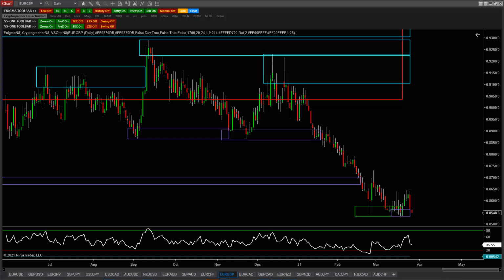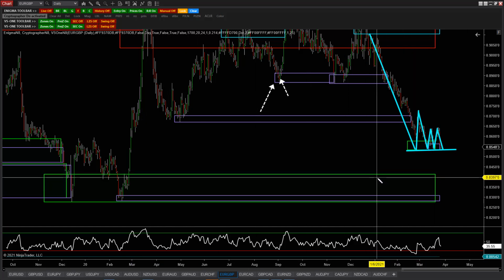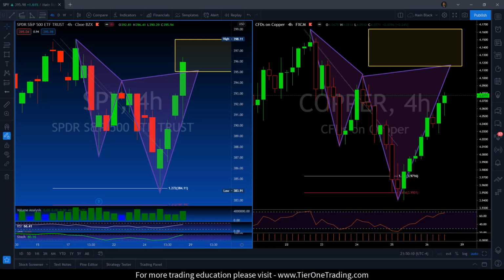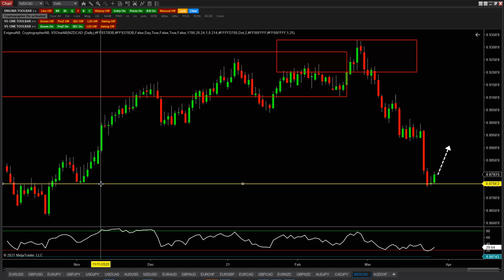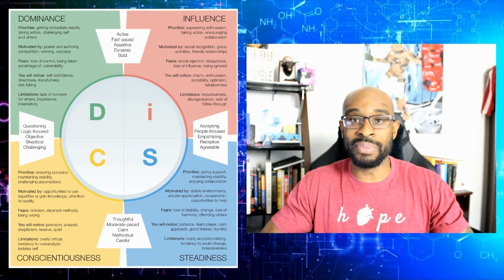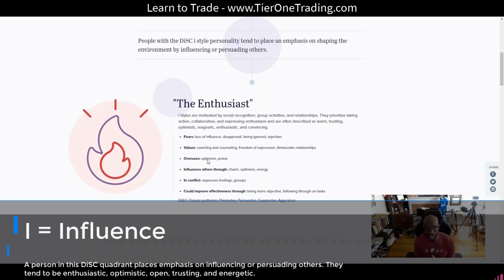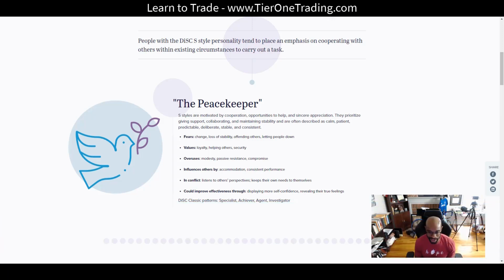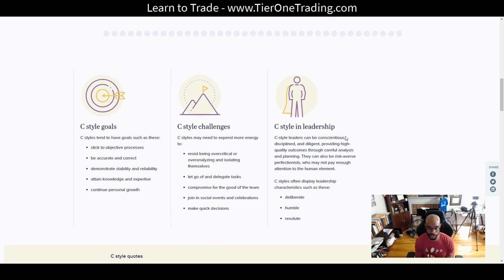TRADING PERSONALITY TYPES - DIFFERENT APPROACH TO STRUCTURE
TRADING -  5 trade setups, the first of which shows how my views on "important levels of structure" have changed over the years. We also discuss how having a systematic trading process can stop you from making mistakes & why knowing YOUR TRADING PERSONALITY can benefit you as a trader.

0:00 - Introduction
0:25 - Trading Performance Update
1:33 - A Different Way To Look At Structure
4:30 - Trading The Cypher Pattern
7:15 - Having A Systematic Approach
9:40 - Trading Personalities